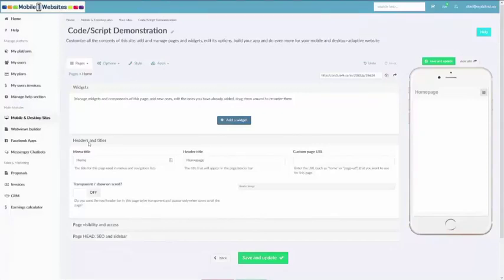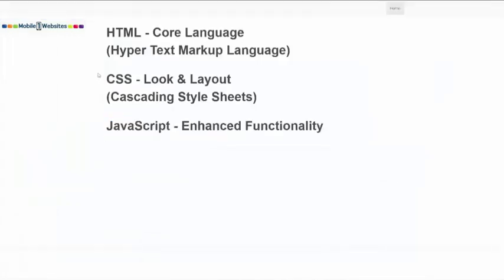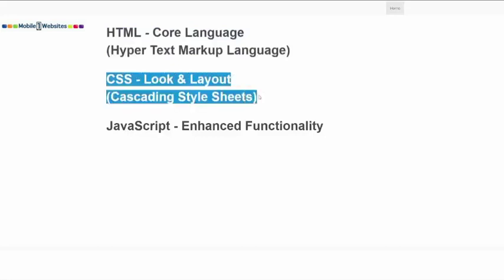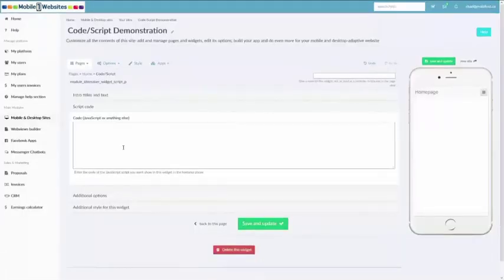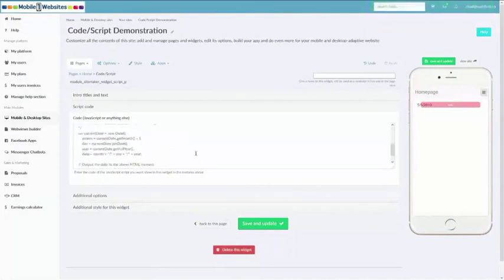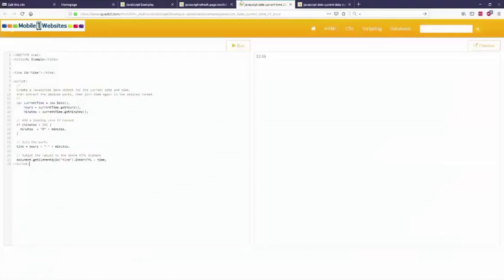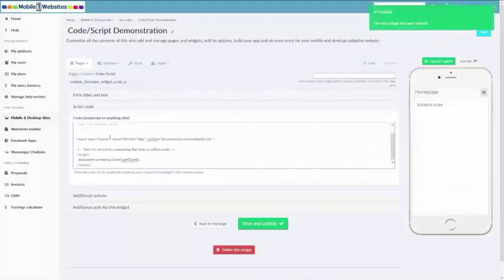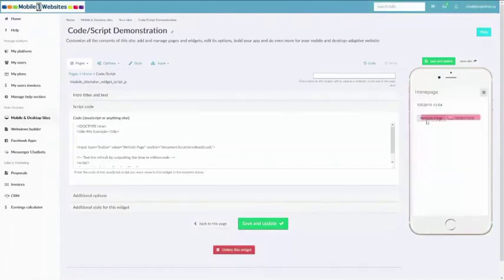Mobile1 Website Builder Code Script Widget